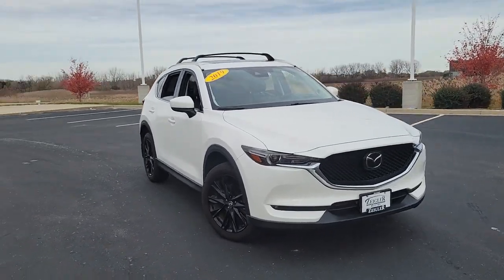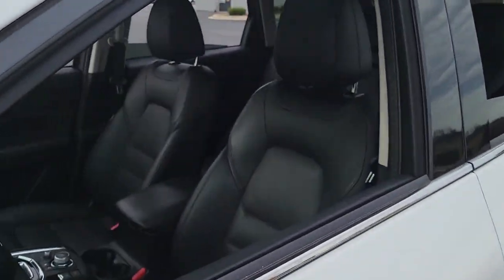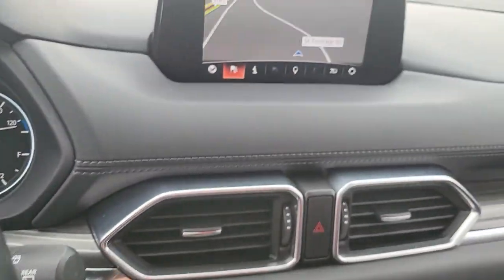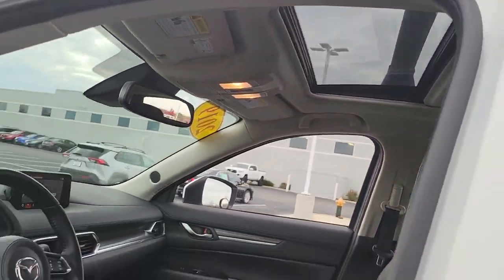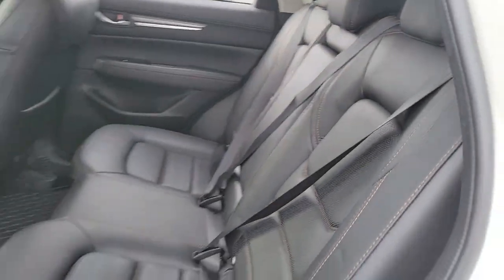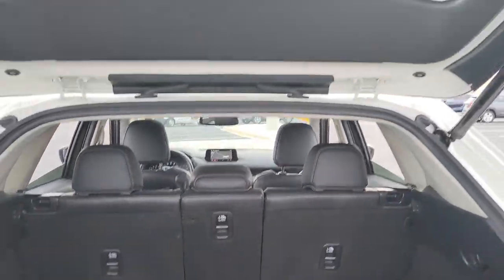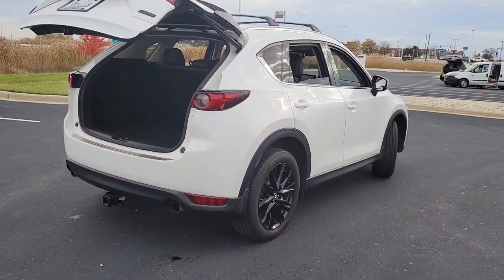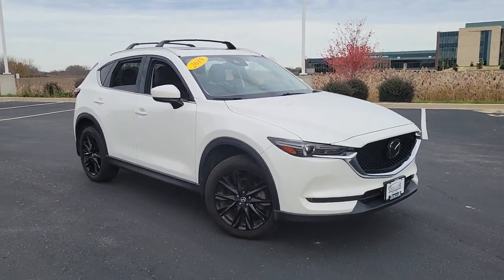2019 Mazda CX-5 Mt Pleasant, Sturtevant, Sylvania, Yorkville, Union Grove, WI P6946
Snowflake White Pearl Mica Used 2019 Mazda CX-5 available in Mt Pleasant, WI at Zeigler Toyota of Racine. Servicing the Mt Pleasant, Sturtevant, Sylvania, Yorkville, Union Grove, WI area.
2019 Mazda CX-5 Grand Touring Reserve - Stock#: P6946 - VIN#: JM3KFBDY8K0585522

This Mazda CX-5 has a powerful Intercooled Turbo Regular Unleaded I-4 2.5 L/152 engine powering this Automatic transmission. KBB.com Brand Image Awards. SNOWFLAKE WHITE PEARL MICA PAINT SNOWFLAKE WHITE PEARL MICA BLACK LEATHER SEAT TRIM Wheels: 19 x 7J Aluminum Alloy w/Silver Finish Trunk/Hatch Auto-Latch.*This Mazda CX-5 Comes Equipped with These Options *Trip Computer Transmission: 6-Speed SKYACTIV-Drive Automatic -inc: manual-shift mode and sport mode Tires: P225/55R19 AS Tailgate/Rear Door Lock Included w/Power Door Locks Systems Monitor Strut Front Suspension w/Coil Springs Steel Spare Wheel Side Impact Beams Seats w/Leatherette Back Material Remote Releases -Inc: Power Cargo Access and Mechanical Fuel Remote Keyless Entry w/Integrated Key Transmitter Illuminated Entry Illuminated Ignition Switch and Panic Button Regular Amplifier Redundant Digital Speedometer Rear Cupholder Rear Child Safety Locks.*Stop By Today *For a must-own Mazda CX-5 come see us at Zeigler Toyota of Racine 13350 Kilbourn Dr Mount Pleasant WI 53177. Just minutes away!Although every reasonable effort has been made to ensure the accuracy of the information contained on this site absolute accuracy cannot be guaranteed. This site and all information and materials appearing on it are presented to the user as is without warranty of any kind either express or implied. MSRP may not represent the actual selling price at which vehicles are sold in this trade area. All prices may be affected by market base price conditions. When available all manufacturer non-conditional rebates/incentives have been applied. Price does not include applicable tax title license and processing and/or $299.99 dealer service fee and security fee of $399.00. All pricing does not include Toyota Certified. All MPG/fuel economy figures are displayed per EPA estimates. Vehicles shown at different locations are not currently in our inventory (Not in Stock) but can be made available to you at our location within a reasonable date from the time of your request not to exceed one week.